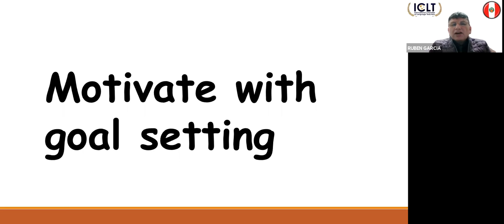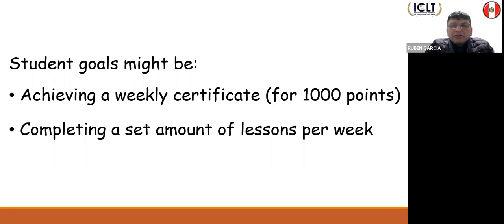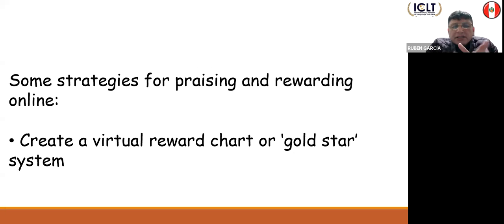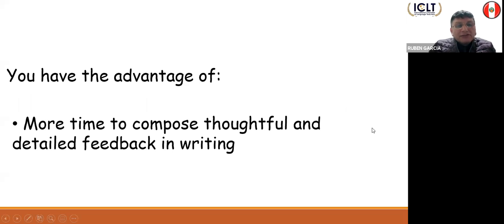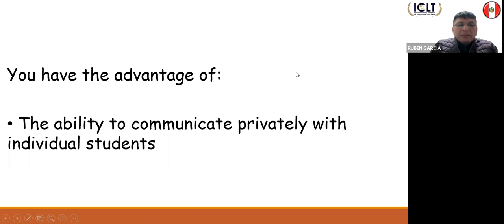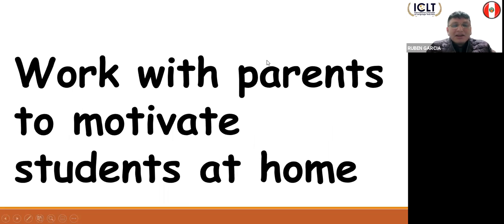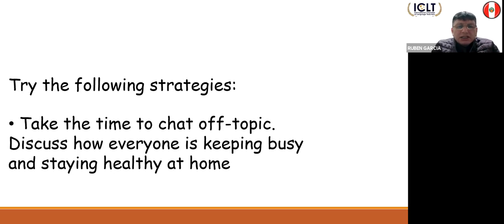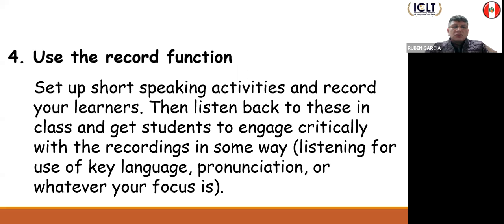Best Remote Teaching Practices